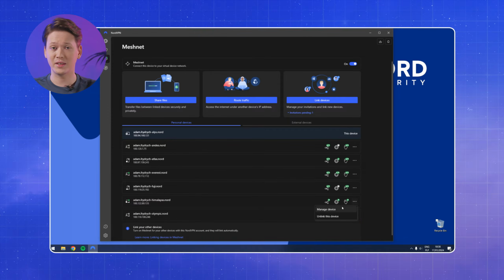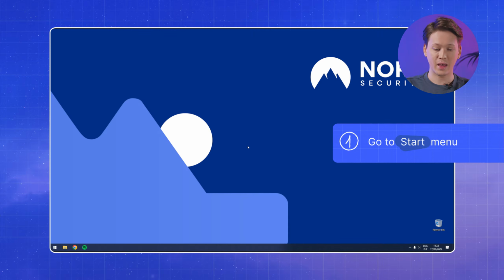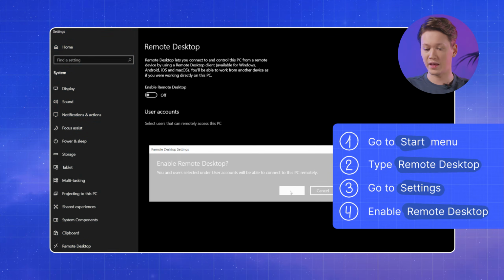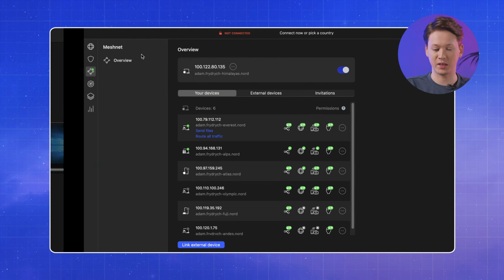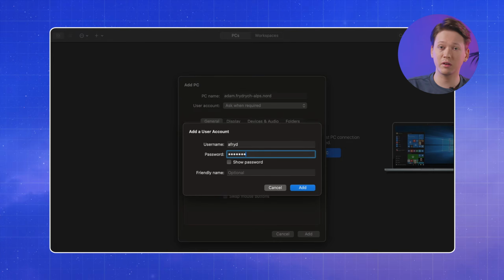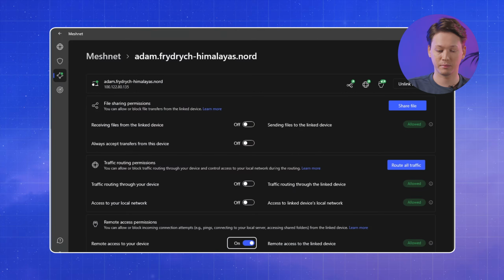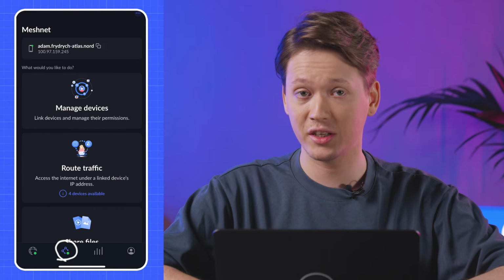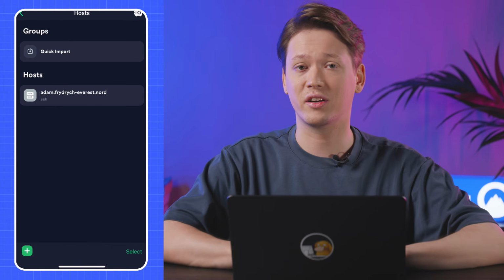How to use NordVPN’s Meshnet | Remote desktop access tutorial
💻 Access your devices remotely with NordVPN’s Meshnet 📂 🎮

In this video, we’re going to talk about one of the core features of NordVPN’s Meshnet – remote desktop access, what it does, and how it can be used – namely, accessing your PC or other network-attached devices remotely. So, sit down, relax, and enjoy as you’re about to learn how to use NordVPN’s Meshnet to its fullest.

Contents:
0:00 Intro
0:14 How to set up remote desktop access with Microsoft Remote Desktop
2:14 Meshnet’s self-hosting services
3:11 Outro

Here’s how to set up remote desktop access with Microsoft Remote Desktop, using a MacBook to remote into a Windows PC. Both devices have the NordVPN app installed, are logged in with the same account, and allow remote access within Meshnet. If you’re also planning to remote into a Windows machine, make sure you enable the remote desktop feature first. Go to your start menu, type in “Remote Desktop,” go to the settings menu, and enable the “Remote Desktop” feature.

Now, onto the client device. Let’s open up Microsoft Remote Desktop and add a Windows PC by clicking the plus button. Then, in the PC name field, paste the Nord name of the Windows device and add a user account with the same credentials used to sign in to the PC. Once everything is ready, add the PC and double-click on the added computer. Voila! That’s it.

For those of you who want to access Linux boxes without GUI, Meshnet is also a great choice. Ensure you have the Linux NordVPN app and openSSH server installed on the Linux machine. Then, from another device also running Meshnet, you can simply SSH by using the target’s Nord name instead of the IP address.

You can use your iPhone to access your home lab server to restart a broken service or docker container. This approach lets you do it without opening or forwarding ports and it also fixes dynamic IP address issues.

Another great way to take advantage of Meshnet’s remote access feature is self-hosting services. There are so many things you can host yourself these days - ad-blockers, media servers, home automation, game servers, and even AI models. Anything goes here, really.

Last but not least is using the remote device access feature to access embedded Linux devices. You can put Meshnet on such unusual devices as robot vacuums or Android-based car navigation head units. Why would you want to do that exactly? Probably to see if you can do it, I guess.

Either way, whatever device or service you want to access, Meshnet is here to help. It requires minimal setup, works on most consumer devices right out of the box, and is absolutely free, no strings attached!